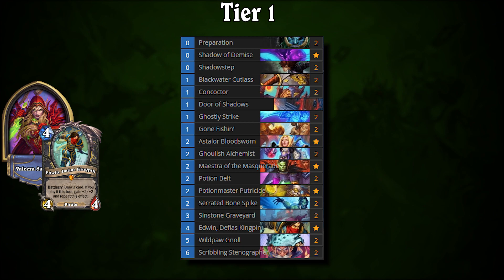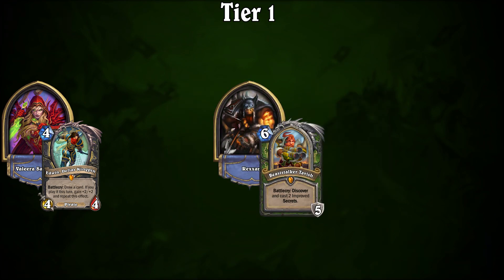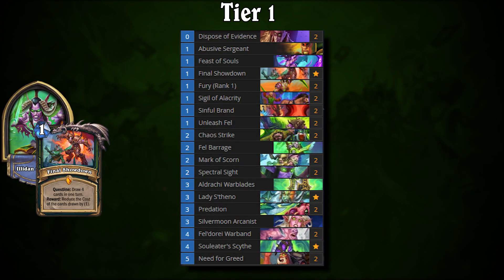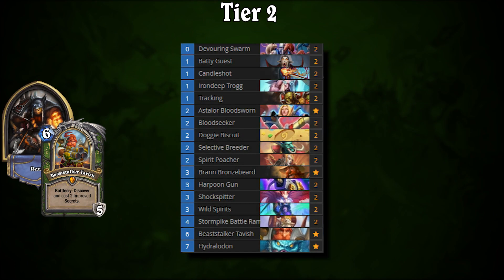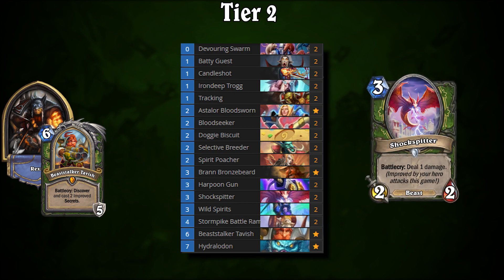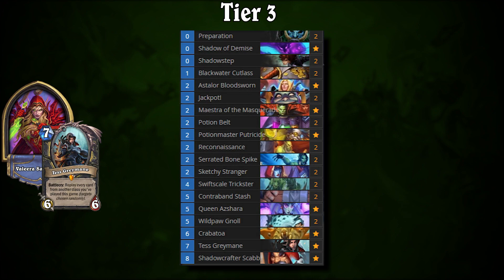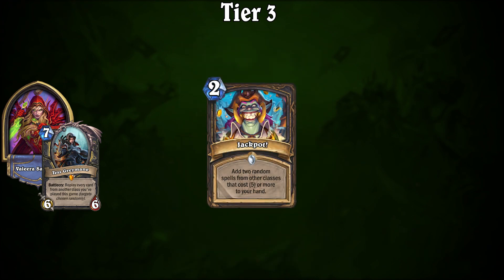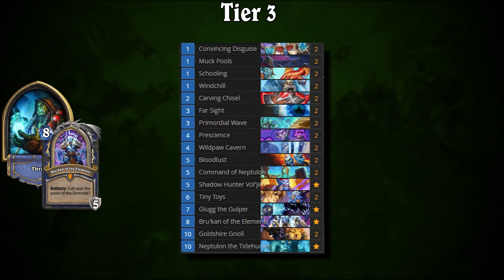It's Lonely at the Top | Standard Meta Snapshot | Tempo Strategy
The FULL Tempo Storm Hearthstone Standard Meta Snapshot can be found lower in the description!

When was the last time we thought that Tier 3 needed coverage in a Tempo Storm Meta Snapshot breakdown? Not in recent memory, that's for sure... but then again, it's not often that Tiers 1 and 2 only have *three* decks collectively!

Founded by Andrey Yanyuk (“reynad”) out of his own pocket, the roster now stands among the most decorated of teams in esports and features some of the best competitors and broadcast personalities in Hearthstone, Super Smash Bros. Melee, MTG, Shadowverse, Age of Empires II, Pokémon, Summoners War, and FIFA.